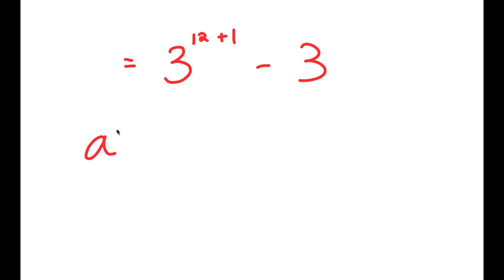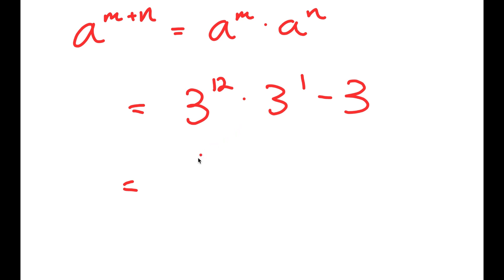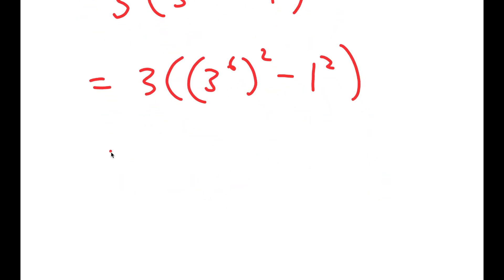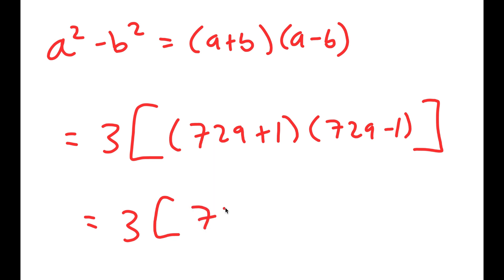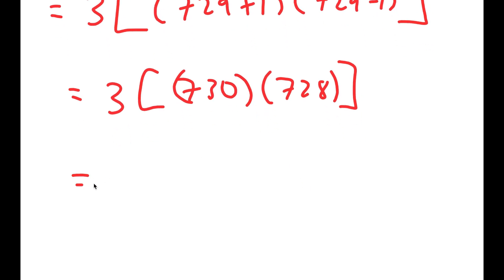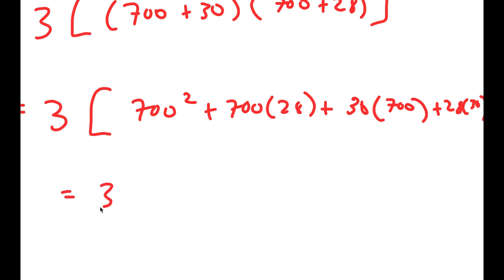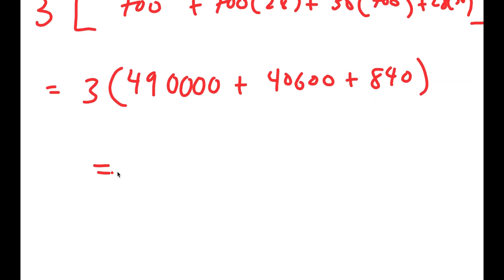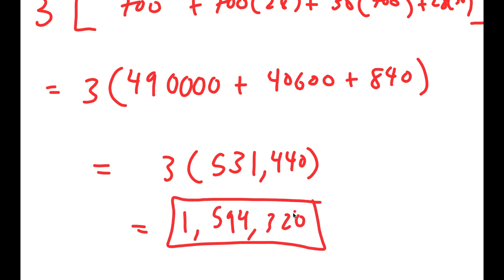France | A Nice Math Olympiad Problem